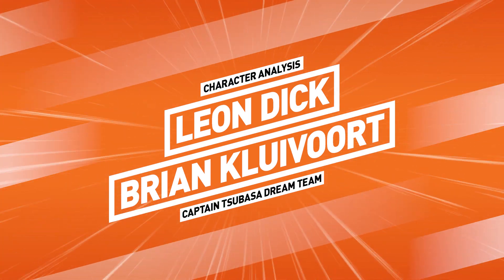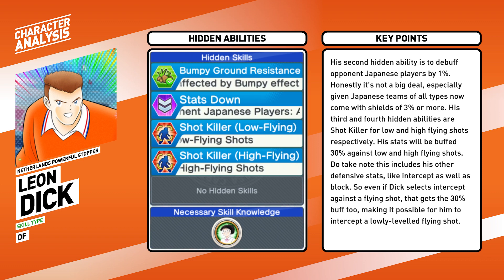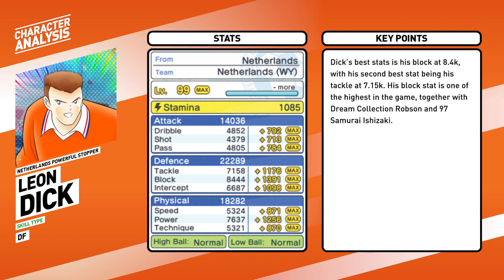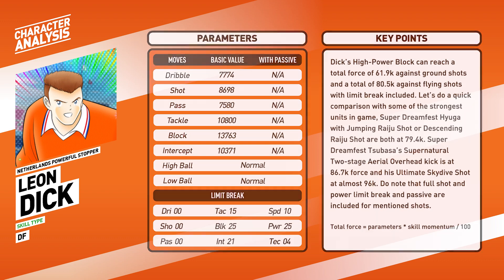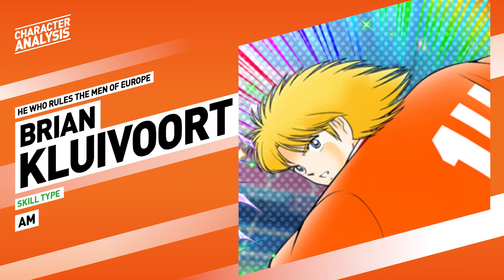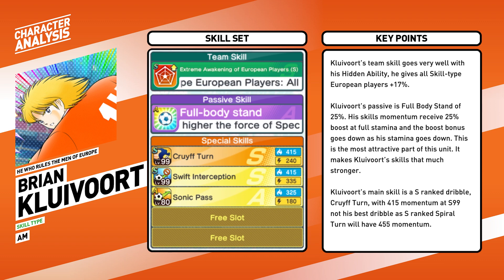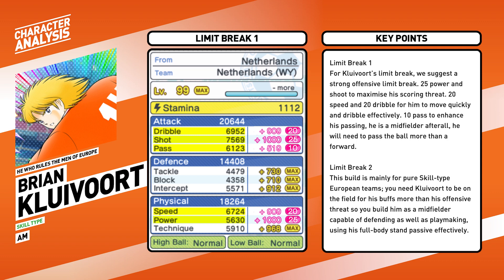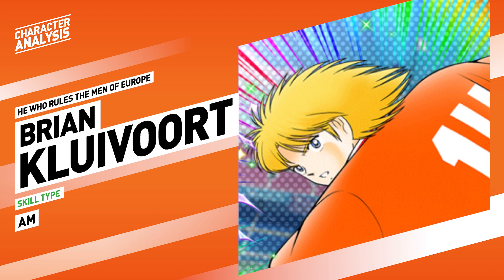Character Analysis Dick and Kluivoort - Captain Tsubasa Dream Team [Limited Skill Banner]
Limit break for this Character Analysis differs from our regular recommendations, let's us know what do you think.

Production Team
‣Directed by Jero
‣Voiced  by T.Ken
‣Analysed by Coach Kira aka Tyler
‣Edited by T.Ken
Music
Verse One Music